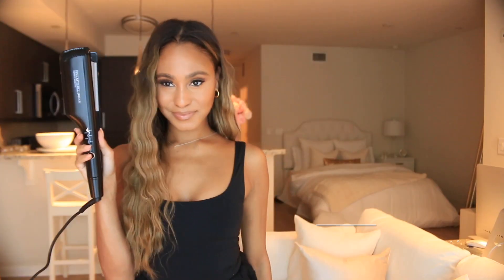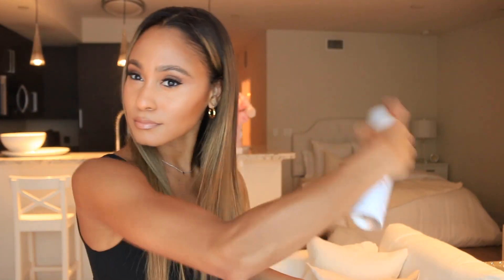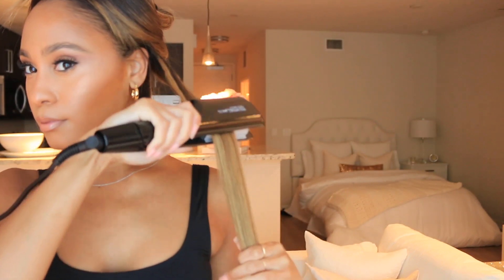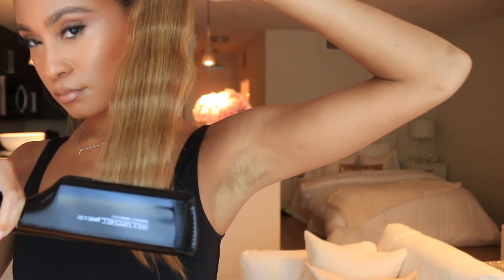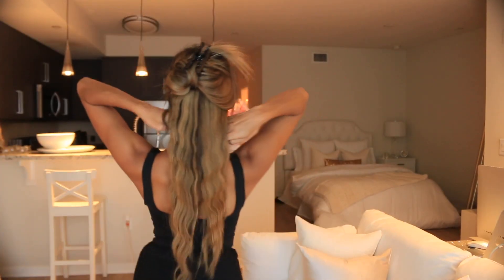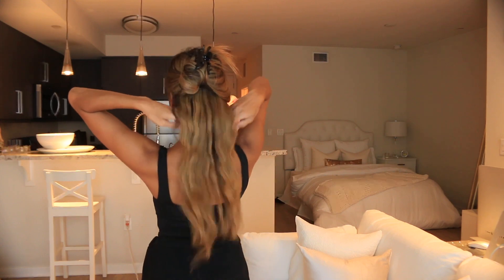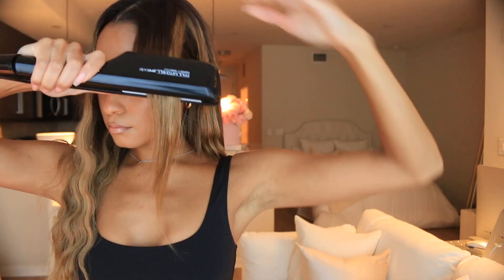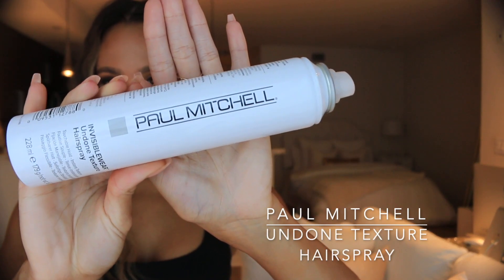Get The Style: Textured Mermaid Waves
Mermaid waves are as easy as press, style and go! Watch how to create summer-perfect texture using the Paul Mitchell Wave Press, featuring 1" double ceramic plates, 5 heat settings and auto-shut off!